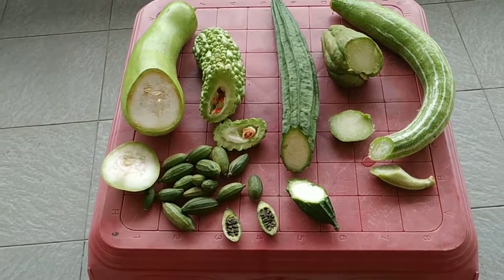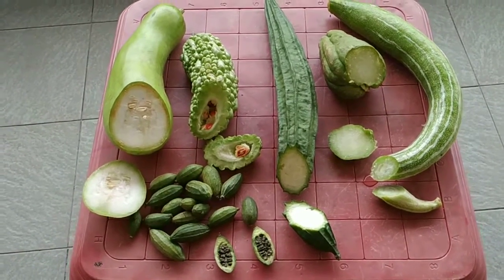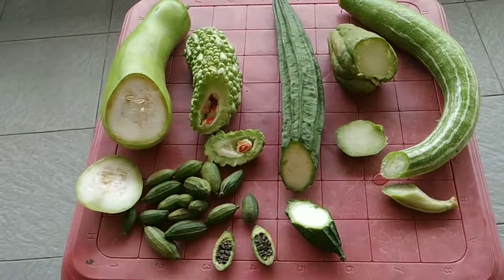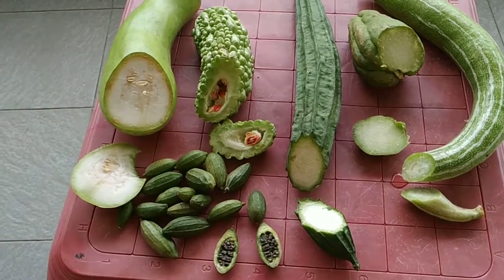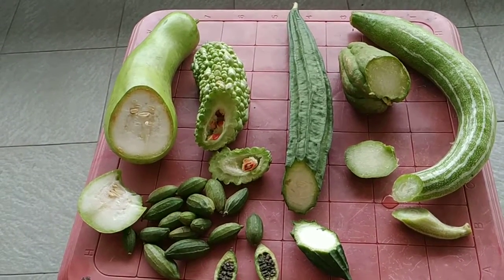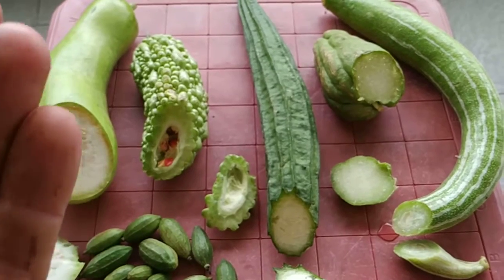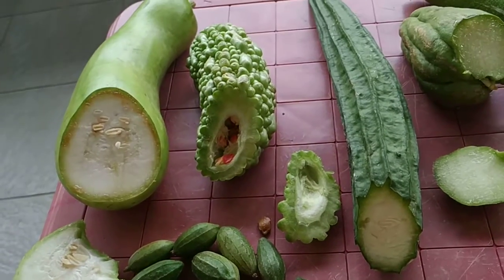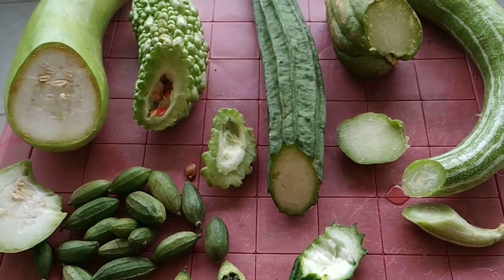Eating 6 different raw gourds in Kalimantan